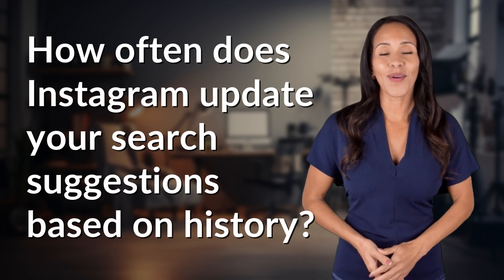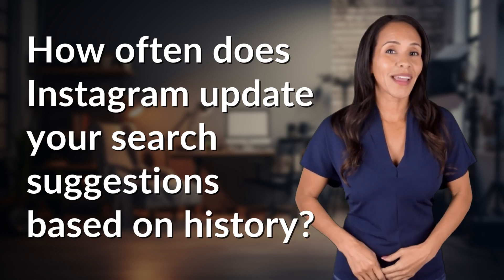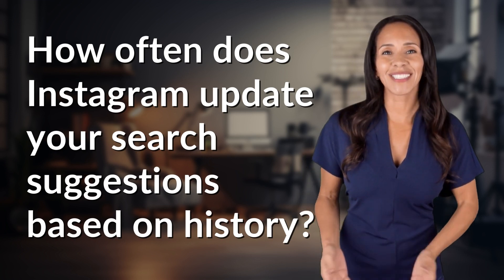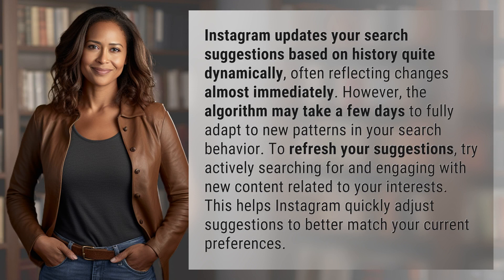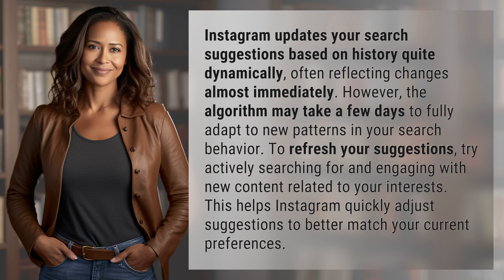How often does Instagram update your search suggestions based on history?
Instagram Search Suggestions: How Often Do They Update Based on History? 👉 Instagram Search Updates 👉 Find out how often Instagram updates your search suggestions based on your search history and learn how to refresh them quickly to match your current preferences.

Laura S. Harris (2024, April 28.) How often does Instagram update your search suggestions based on history?
    🌐 AskAbout.video